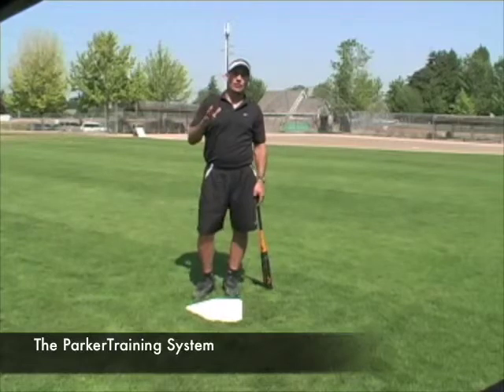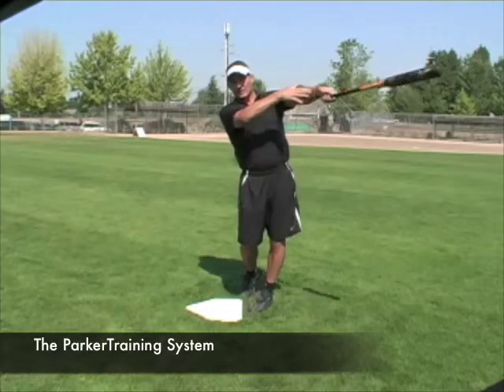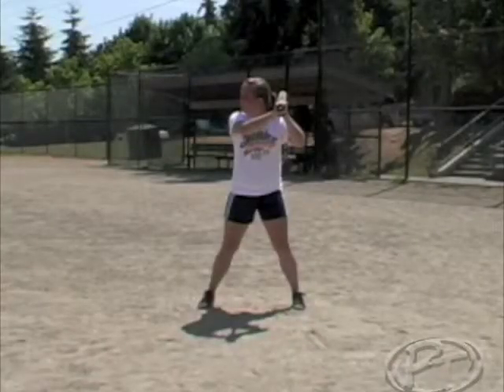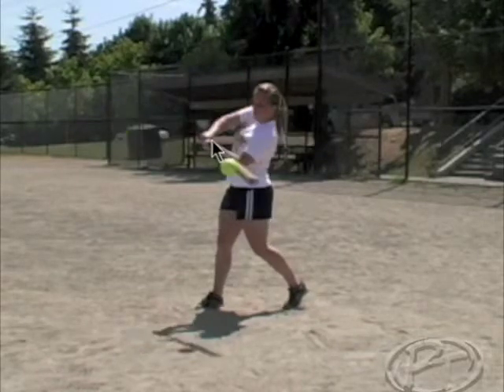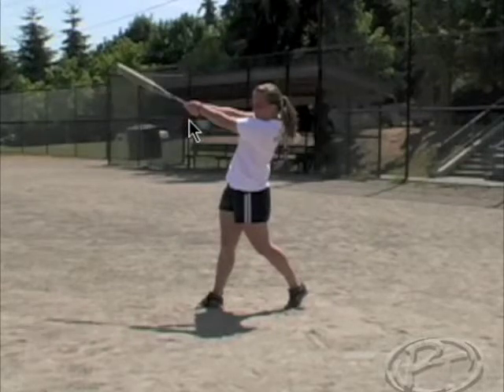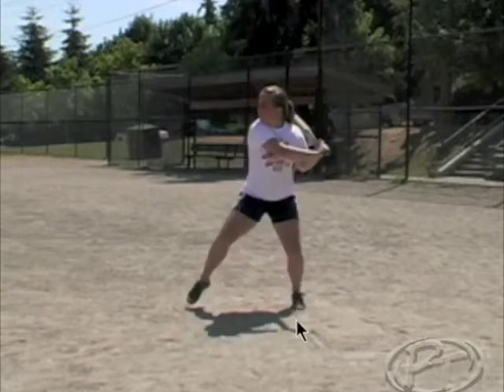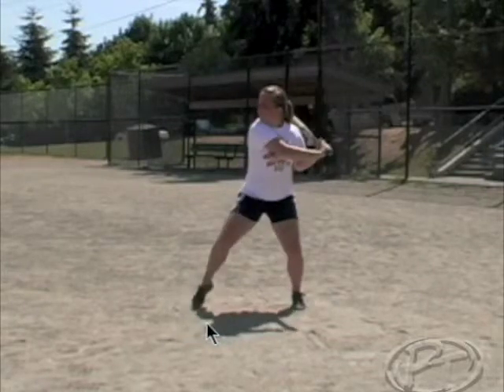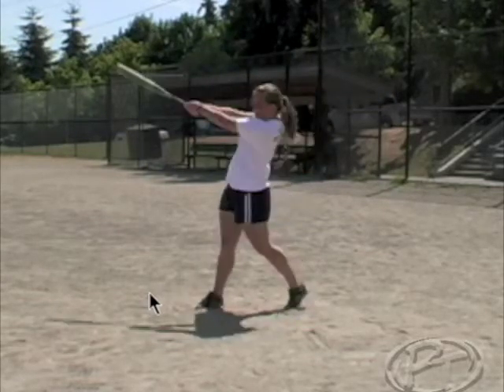s11 tophandrelease ro - Softball